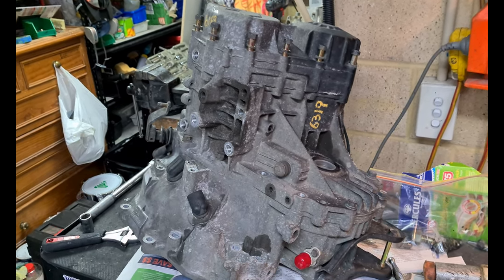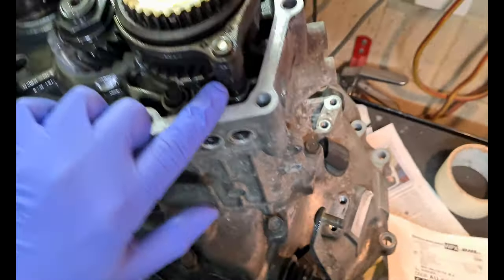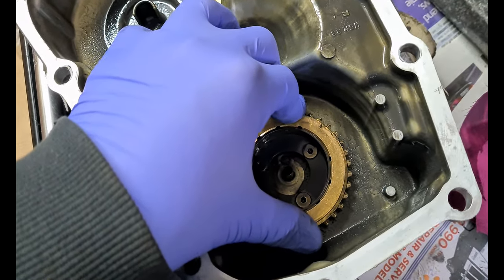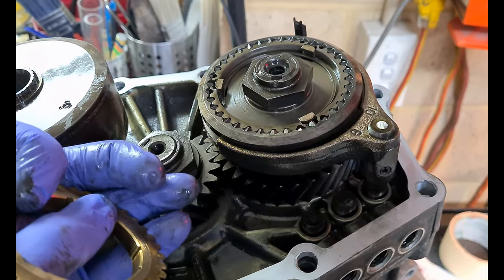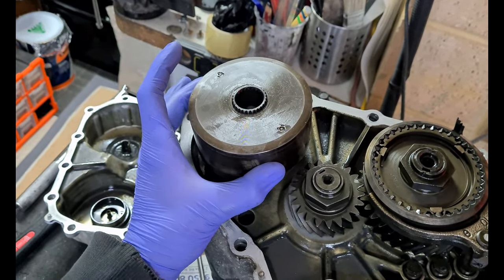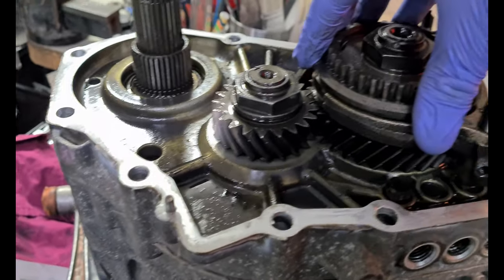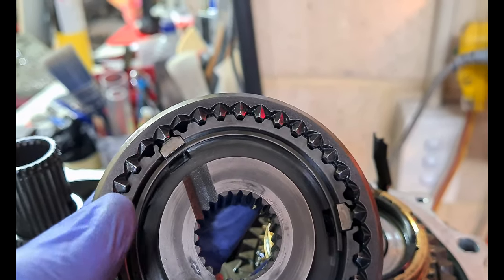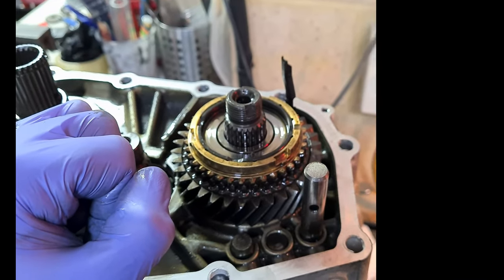Mitsubishi Evo 3 GSR W5M33 Transmission Disassembly (Part 1)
Unscripted & unskilled footage of me doing my gearbox teardown! (No Jafromobile camera & editing skills here)
Noticed there wasn't a whole lot of stuff on youtube for the early evo gearboxes so I thought I'd record bits of the process.